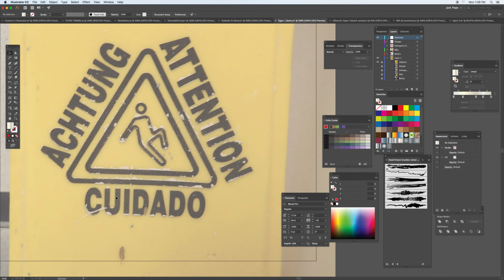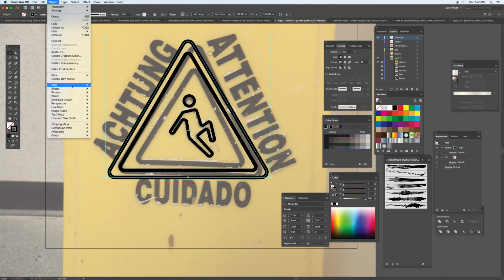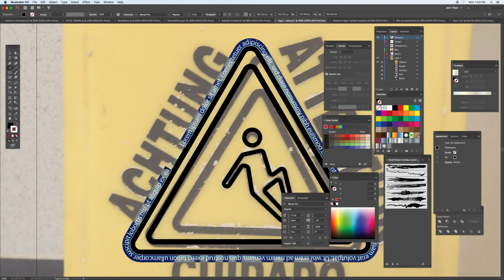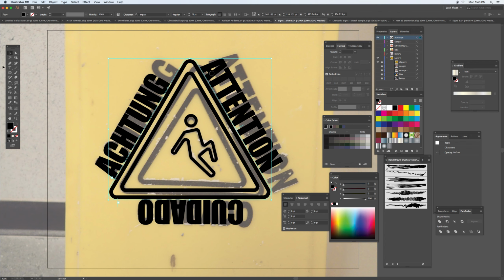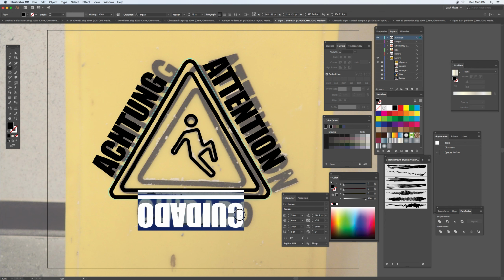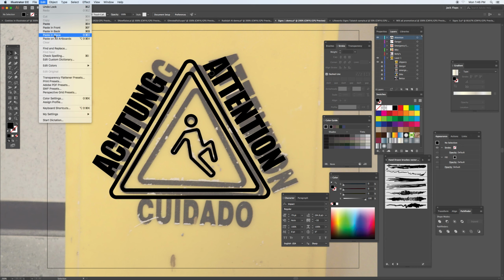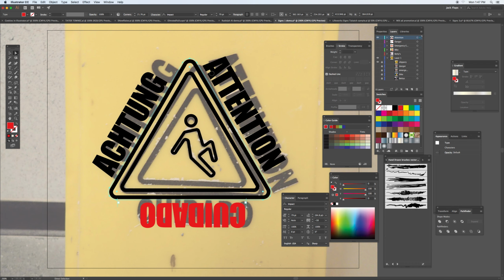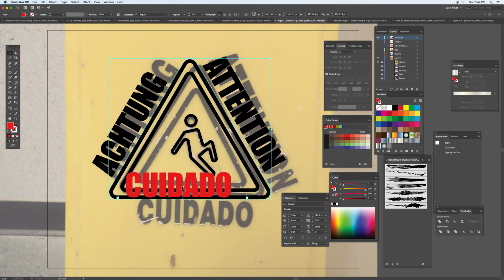ATTENTION CUIDADO ACHTUNG sign in Ai